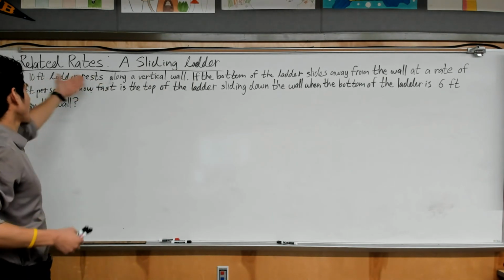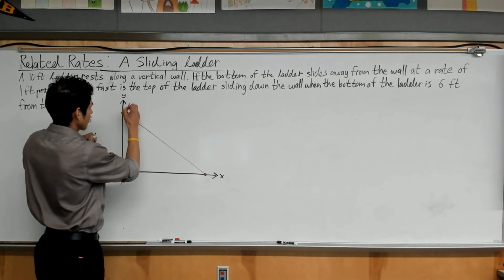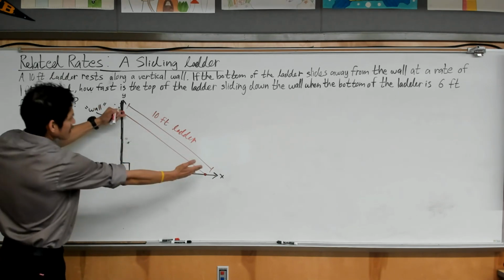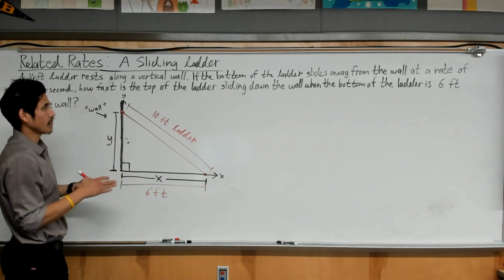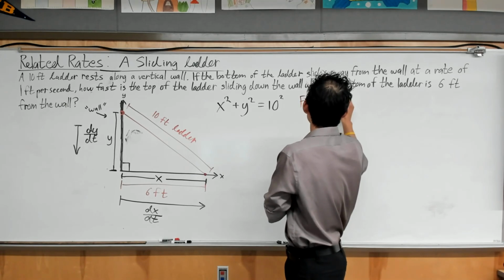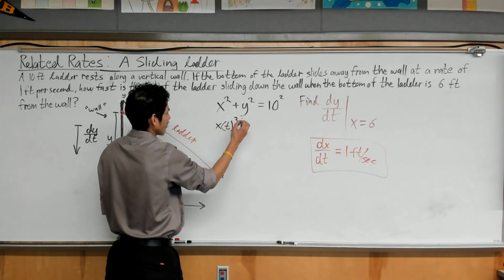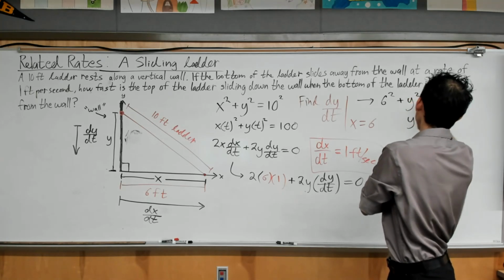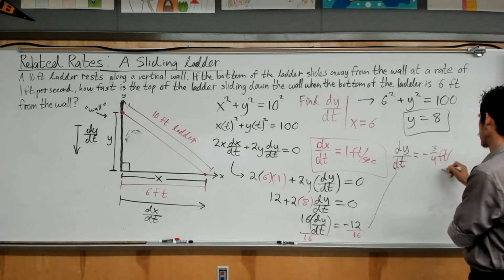Related Rates Sliding Ladder Problem | AP Calculus AB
In this video I go over in step-by-step detail how to solve the famous Sliding Ladder Related Rates Problem.